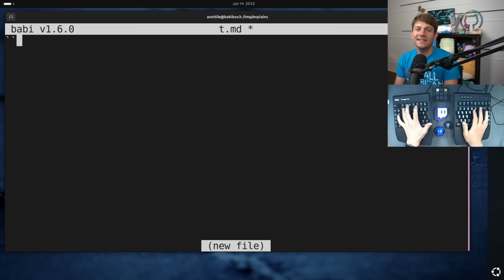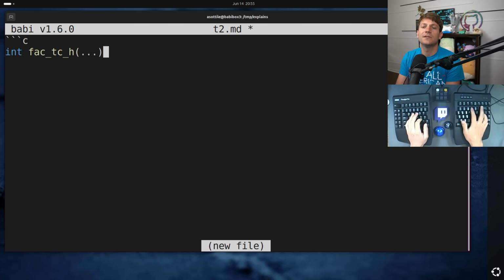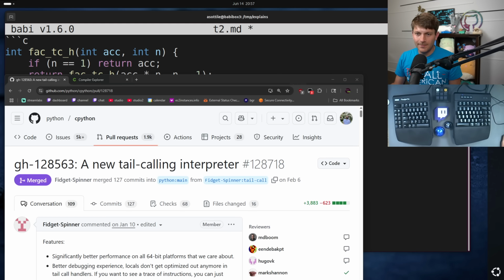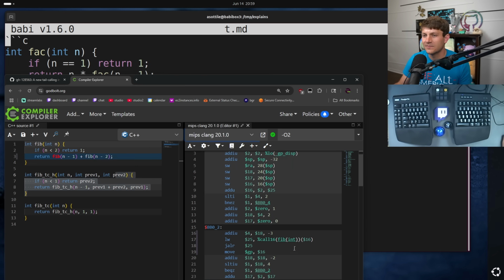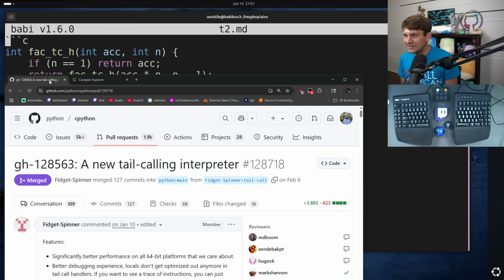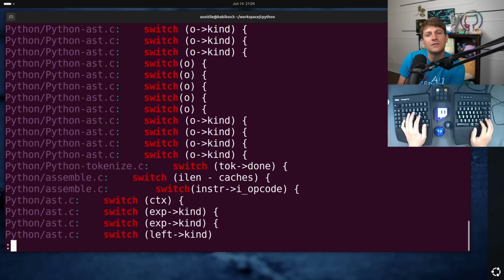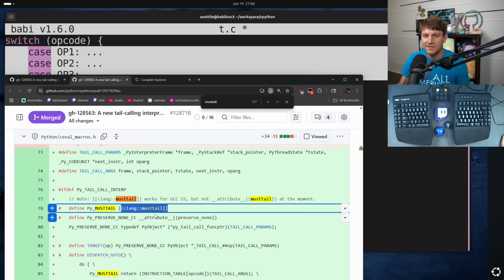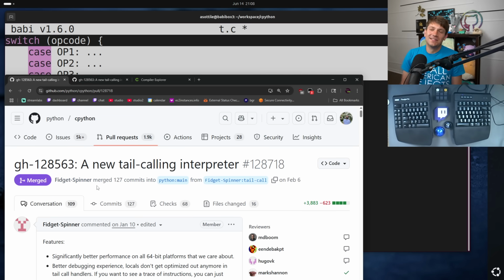python 3.14 gets tail call (it's not what you think)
today we explain "tail call optimization" and the new "tail calling interpreter" in python 3.14 and why it's mostly a nothingburger :/